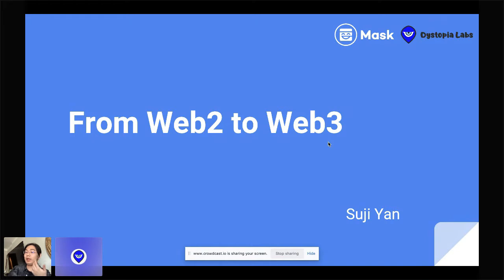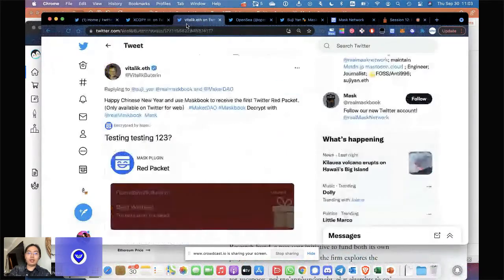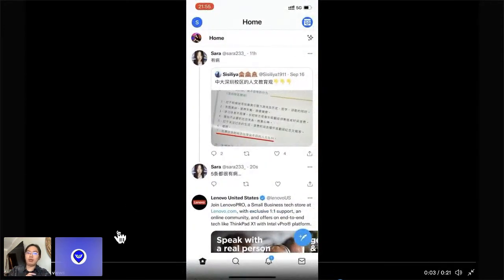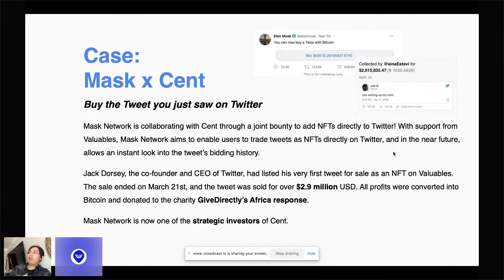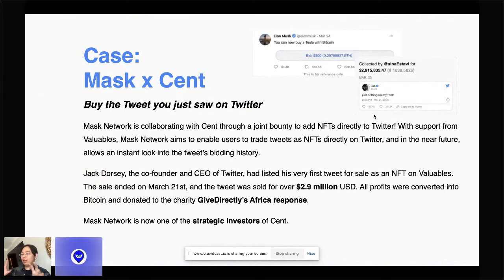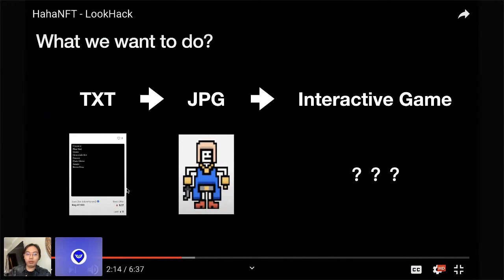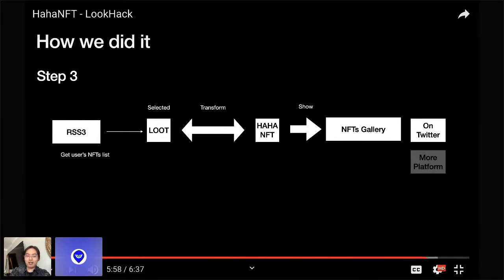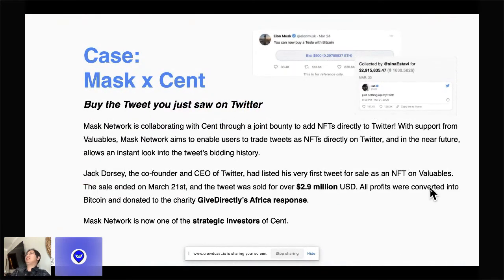Mask Network - WatchWeb2 to Web3: How To Turn NFTs into your Twitter Avatar w/ Mask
Enjoyed the session? You can watch all the edu recordings from our NFT & DeFi summit

Want to stay up to date on our events?